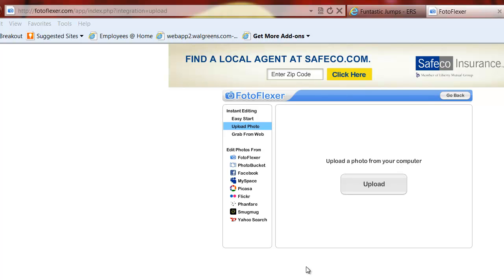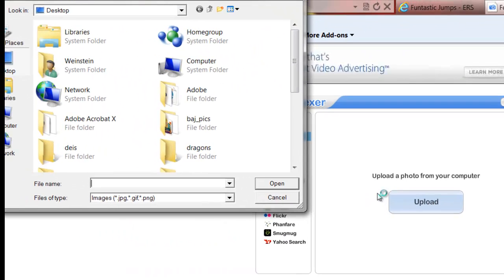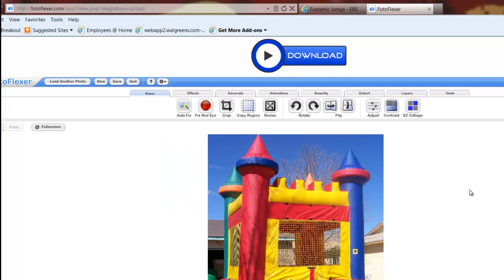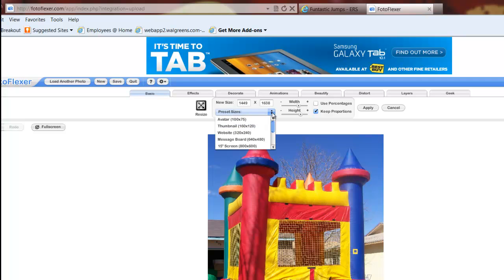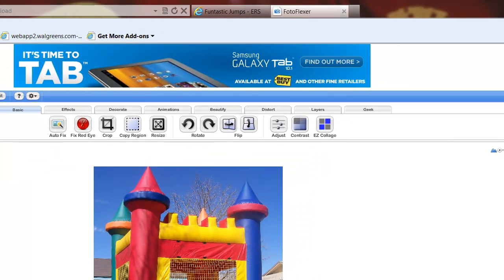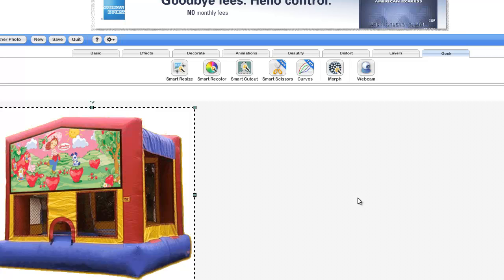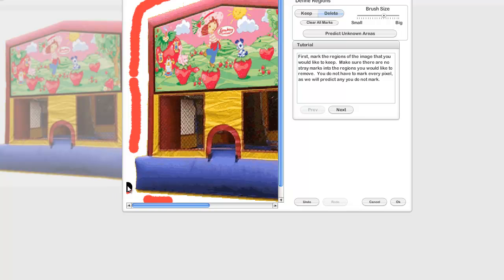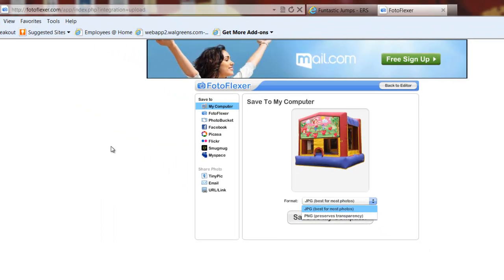FotoFlexer tutorial to resize your photos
Here's a short tutorial on how to resize your large photos using the free website called fotoflexer.com.  As a bonus I demonstrate how to cutout simple backgrounds.